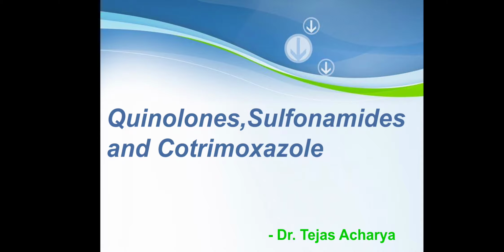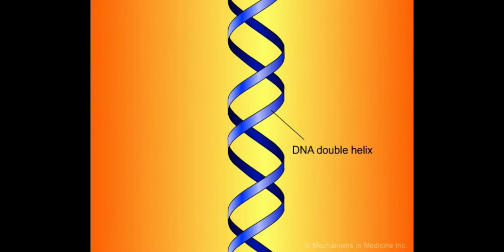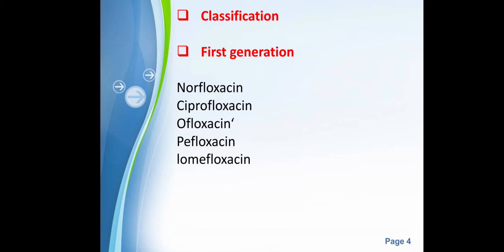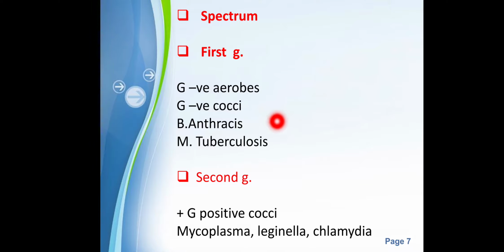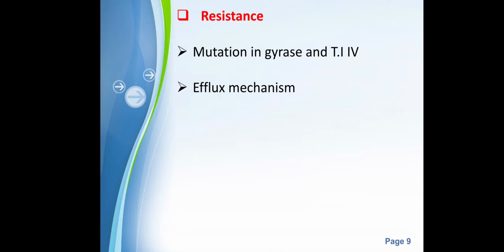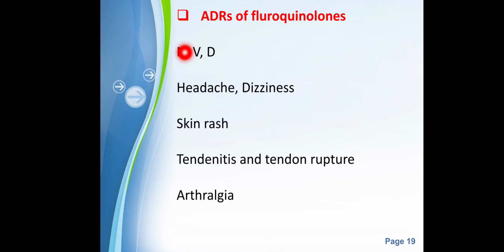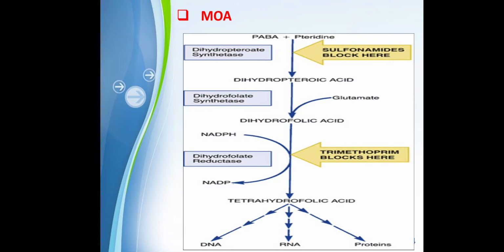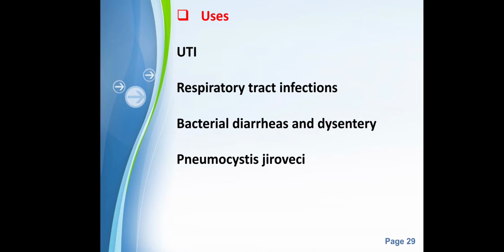Quinolones, sulfonamides and cotrimoxazole